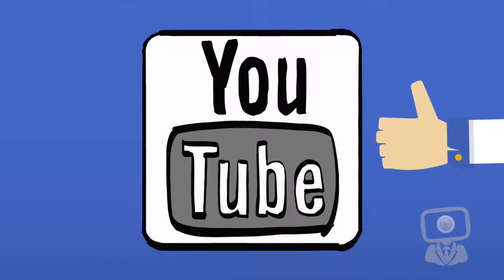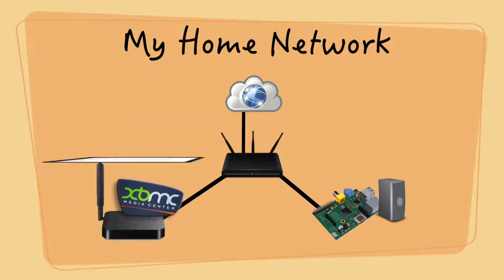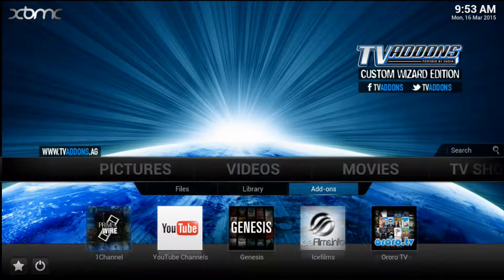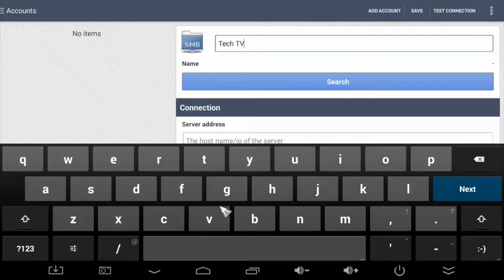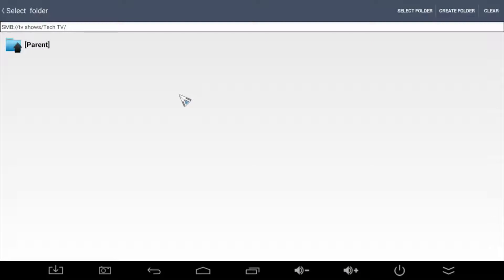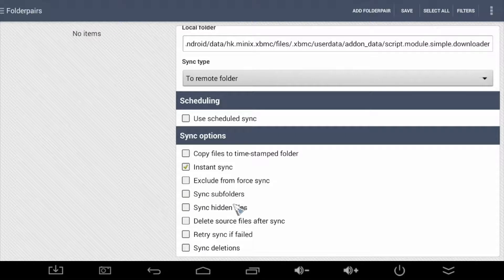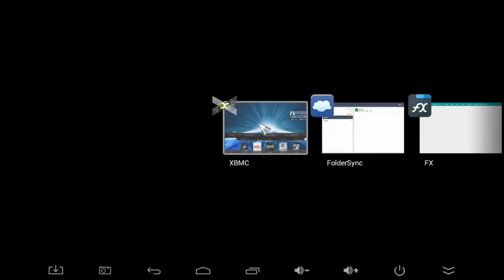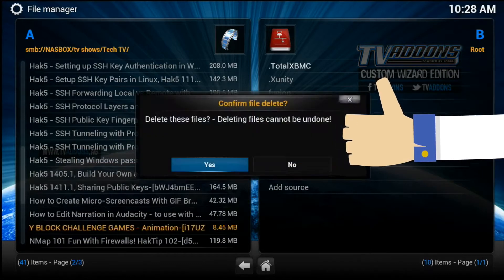Secret App For Downloading YouTube Videos To Your MINIX Neo x8-h XBMC Box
I reveal here the secret Android App that will enable you to easily download all your favourite YouTube videos (and music) straight to your MINIX Neo x8-h XBMC box (or other Android-powered media streamers).

This video also reveals the issue (and solution) I experienced when trying to download YouTube videos to my home NAS BOX using the YouTube addon (plugin) for XBMC or KODI.

Happy Downloading.